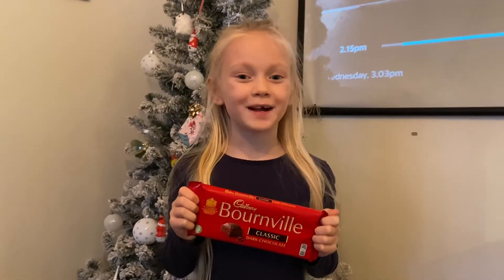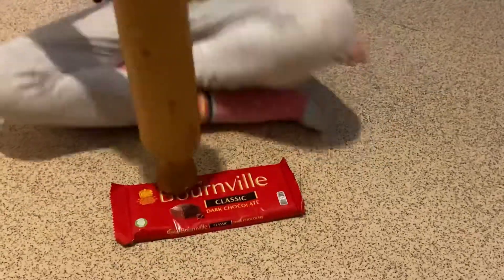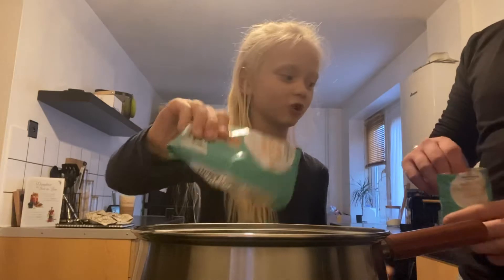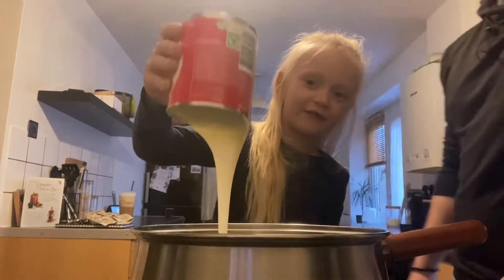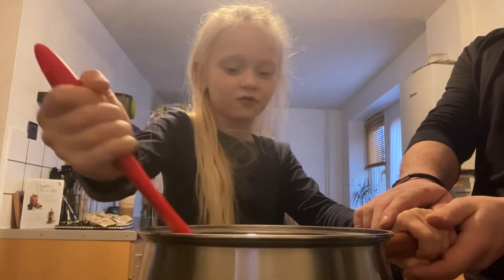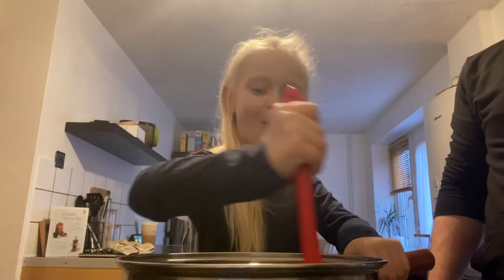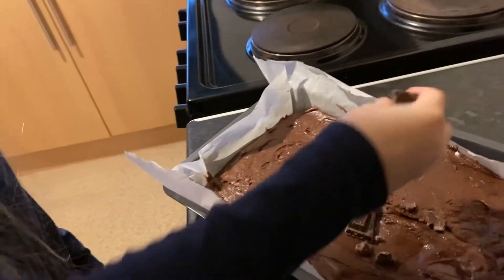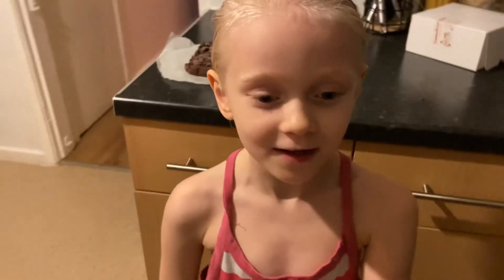CHRISTMAS FUDGE WITH FREYJA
Come back every week!!!